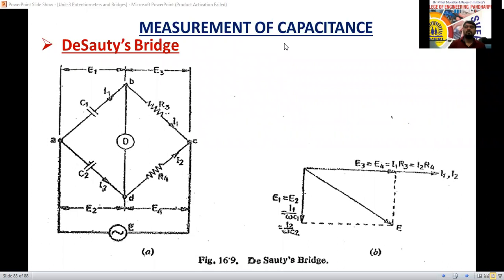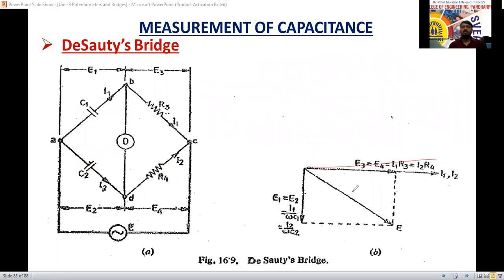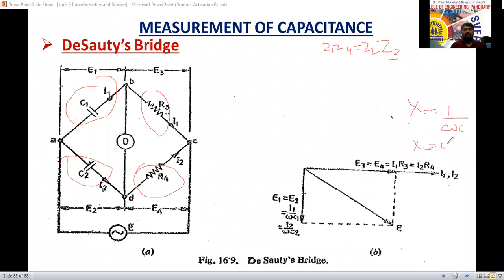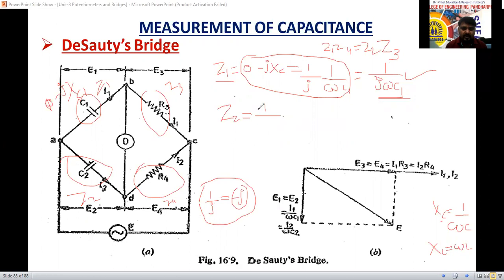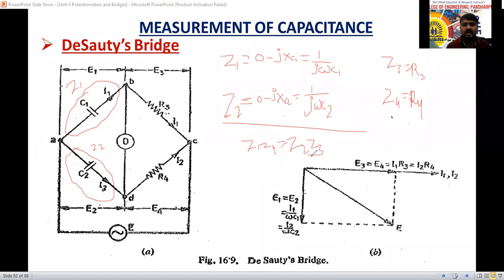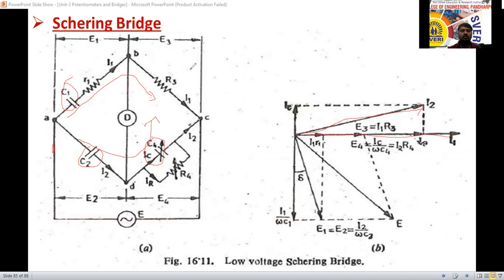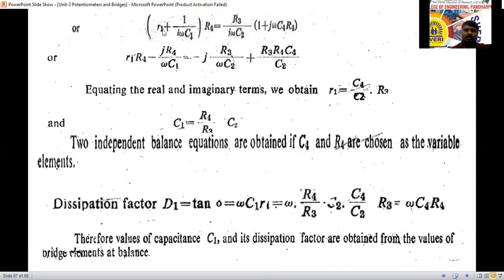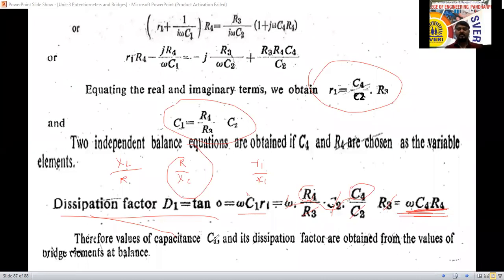05 3 2022 EMI DeSauty and Shering Bridges for Capacitance Measurement